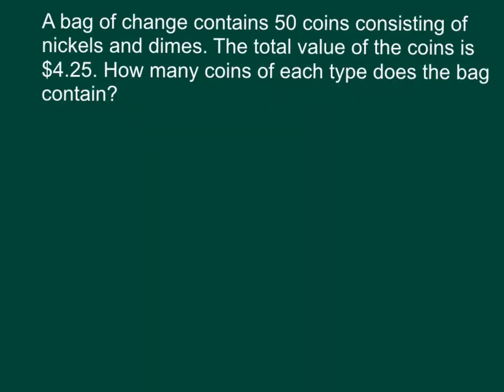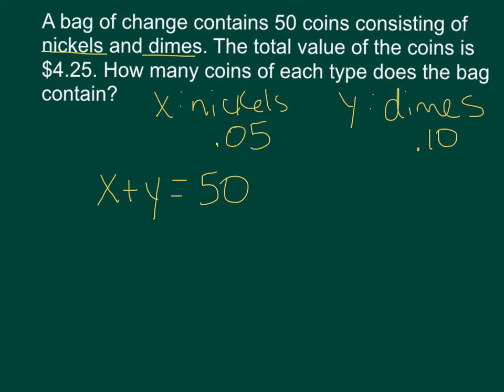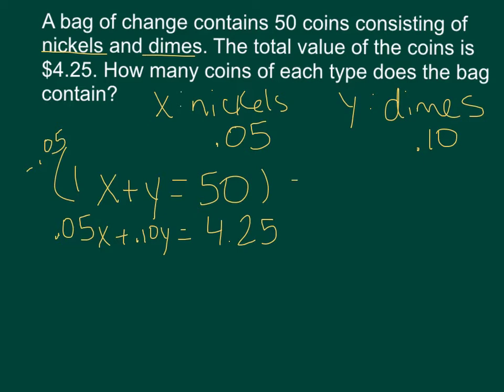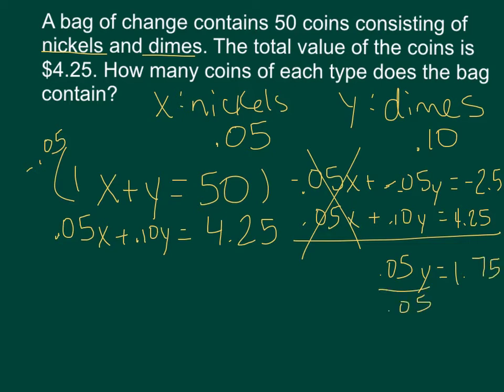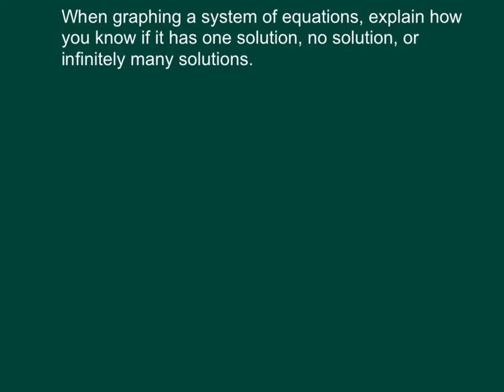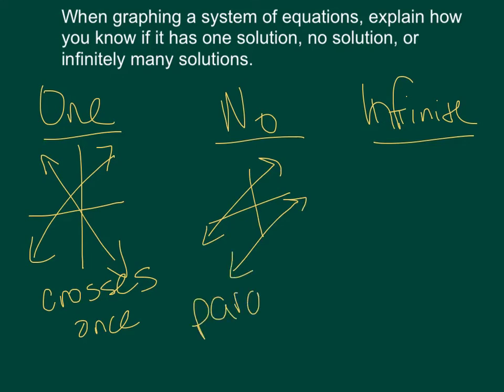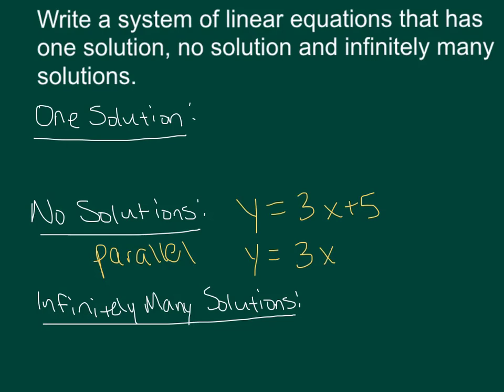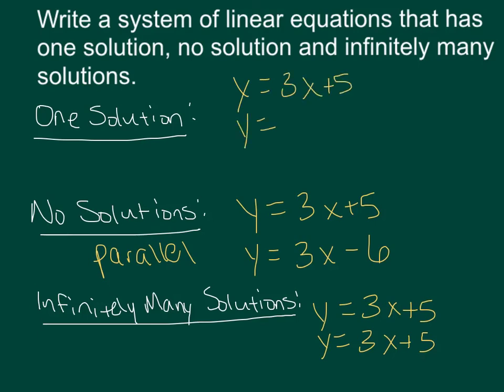Hoglund- U3F3 Day 5- Application